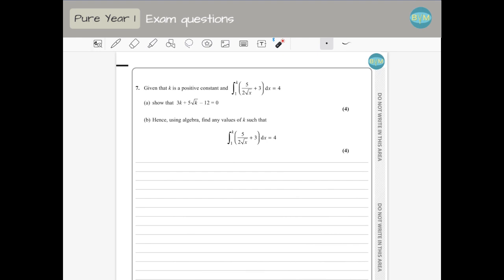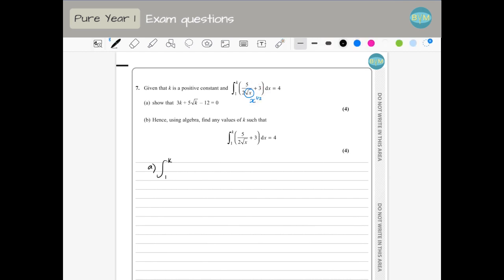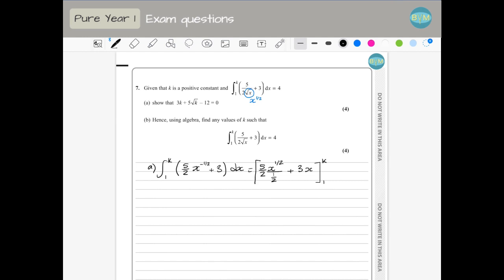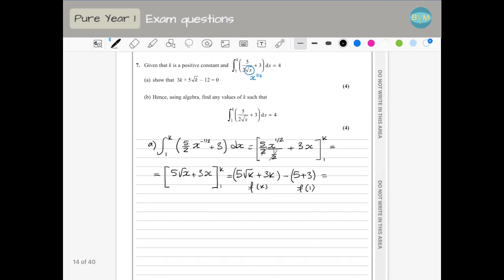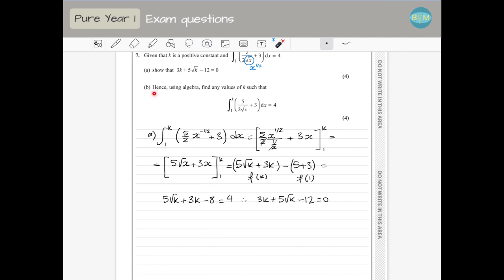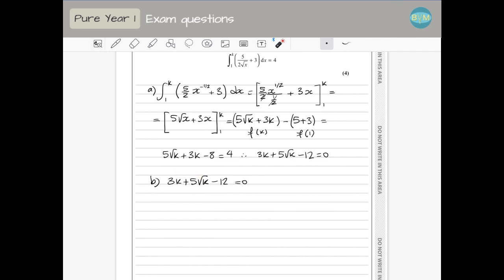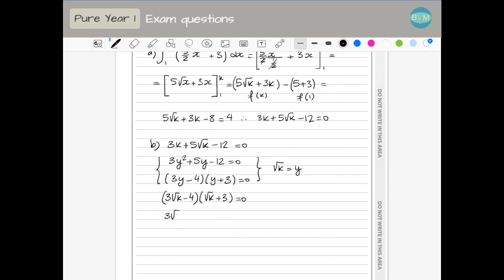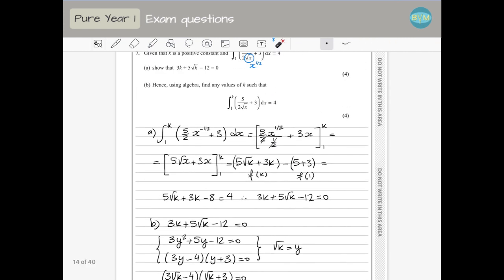AS-Level maths November 2020 Question 7 Edexcel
Integration to find a constant.